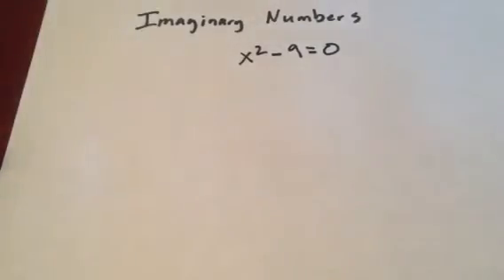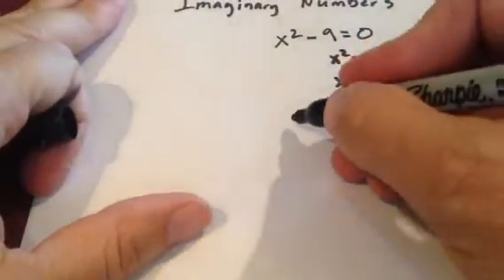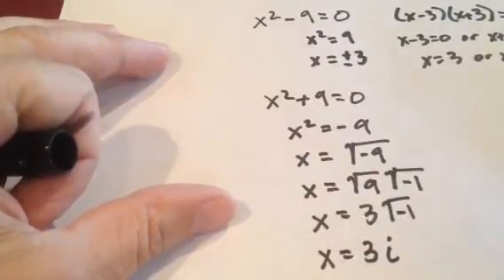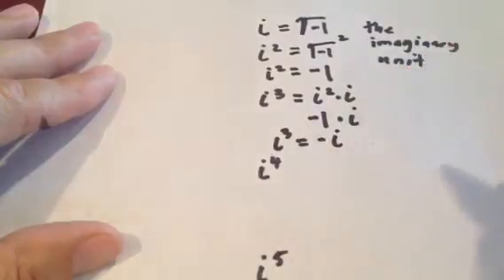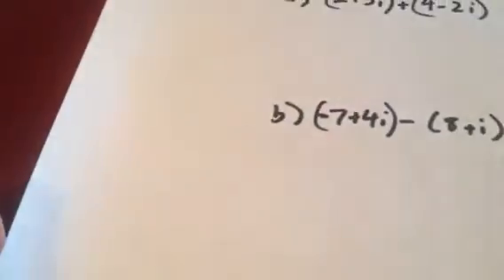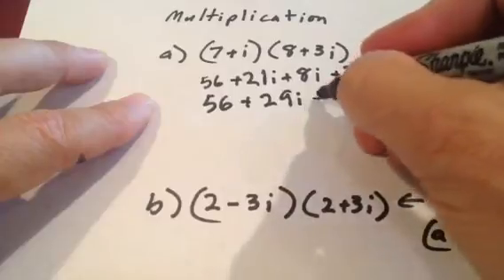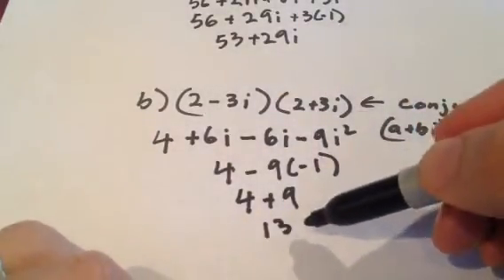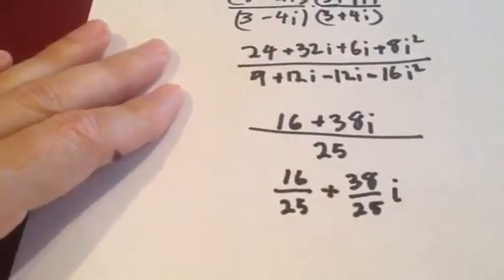Imaginary Numbers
From i to complex conjugates